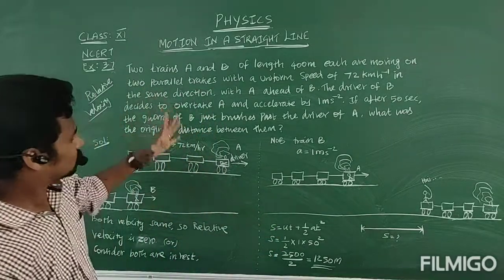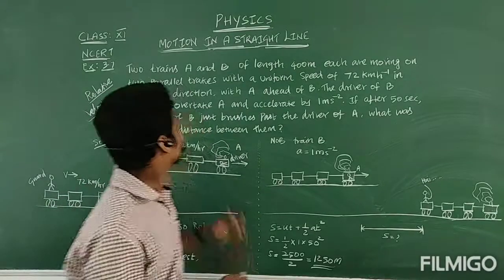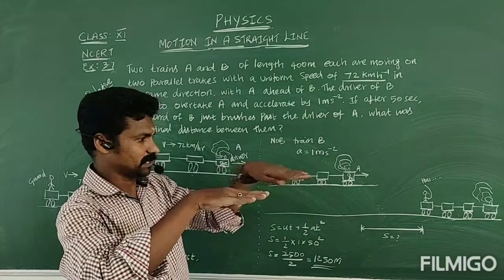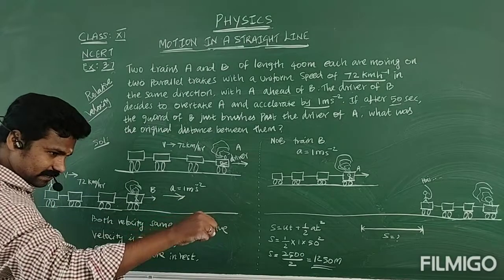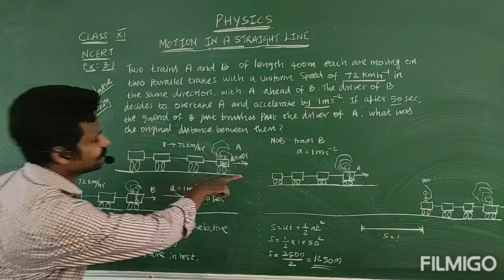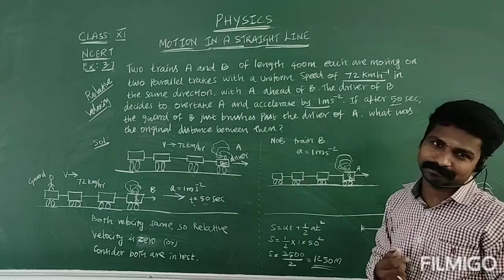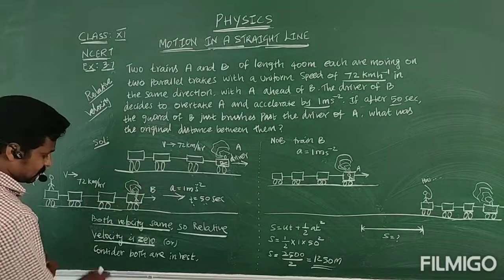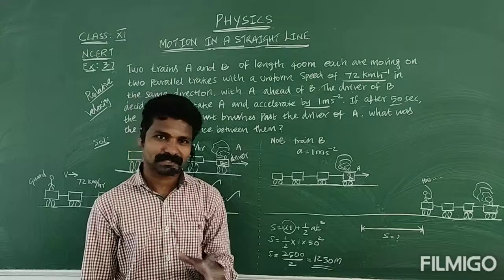CLASS 11 MOTION IN A STRAIGHT LINE_ NCERT EXERCISE PROBLEM 3.7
Fantastic relative velocity based question